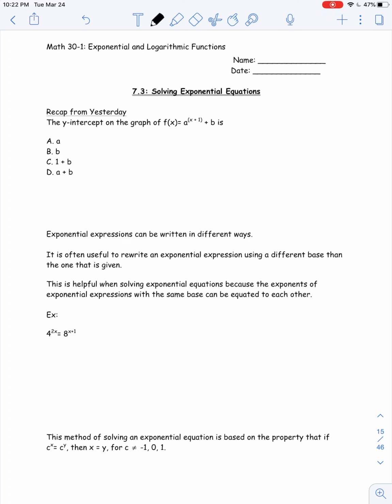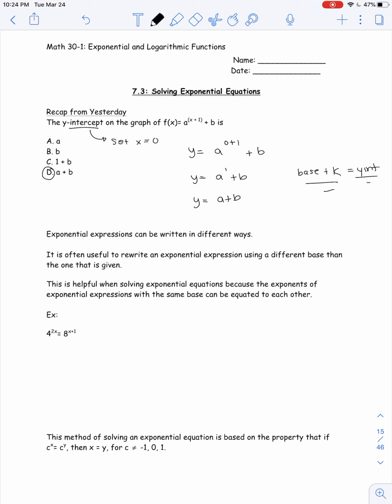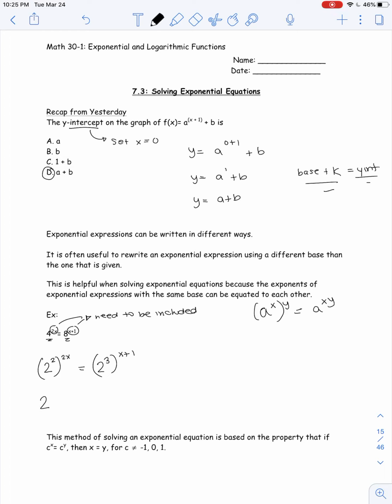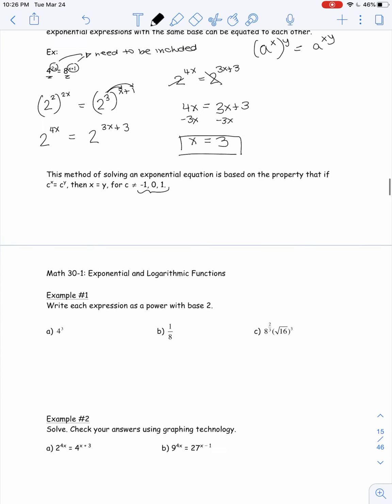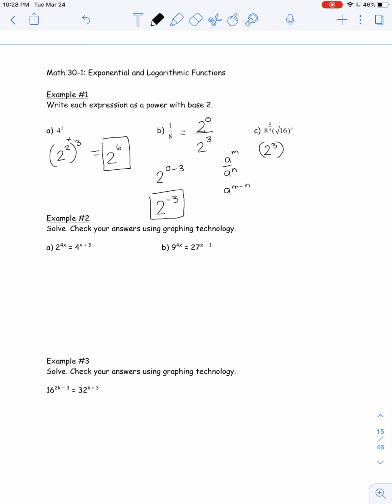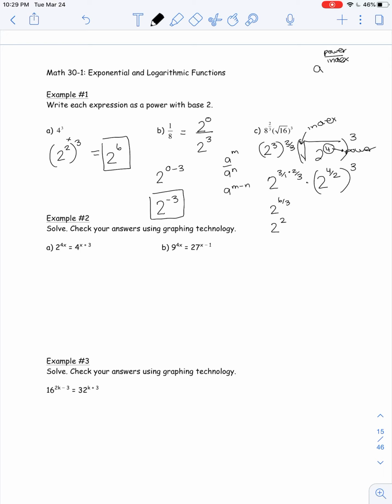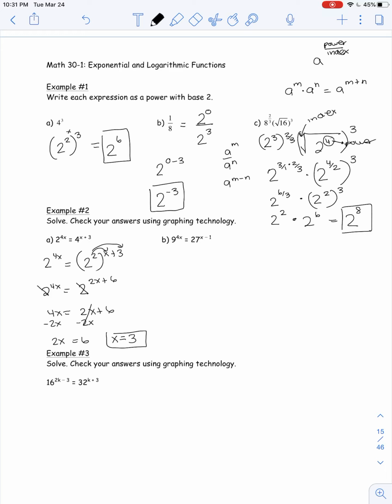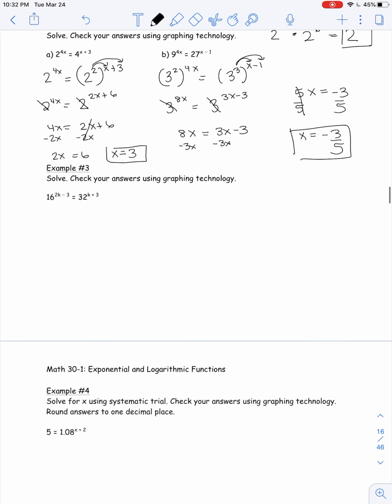Math 30-1 Lesson 7.3 Solving Exponential Equations Part 1